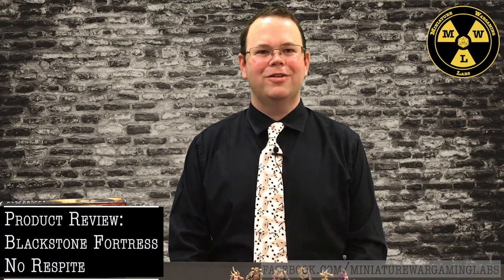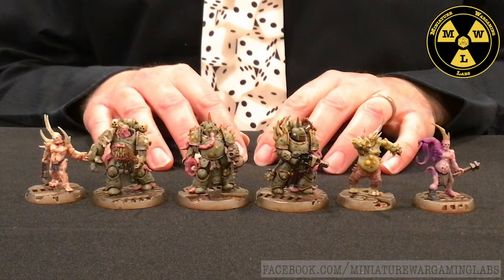Unboxing: Blackstone Fortress No Respite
In this video we review the Blackstone Fortress expansion, No Respite.